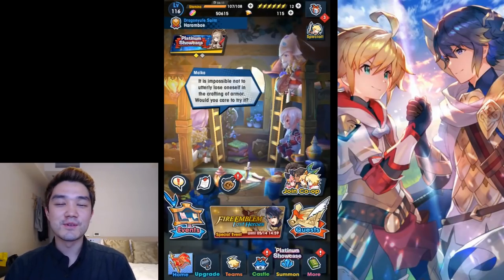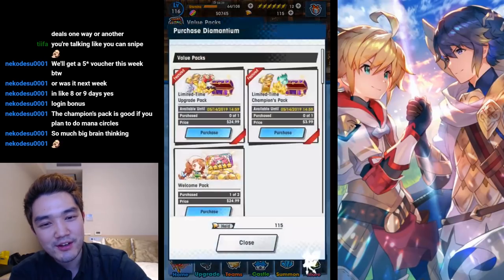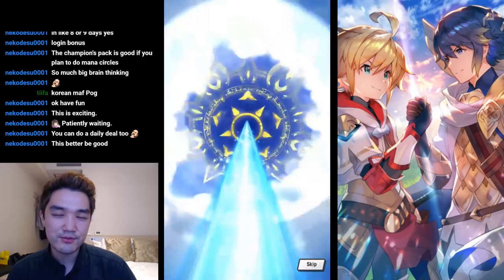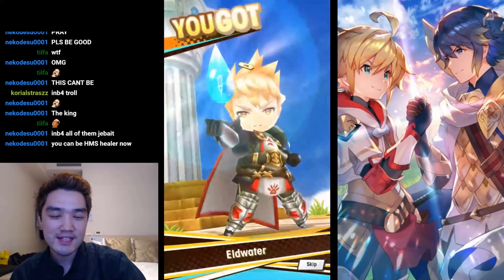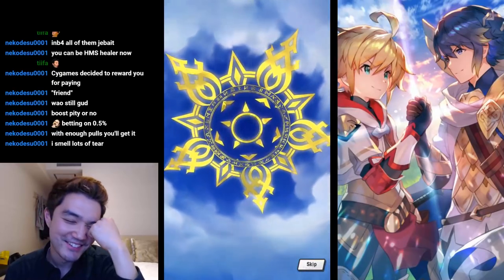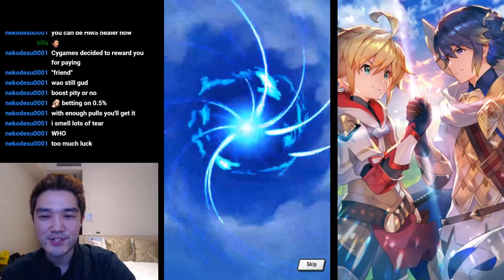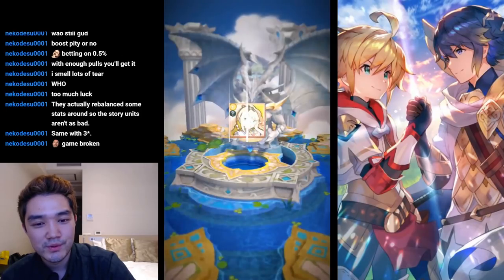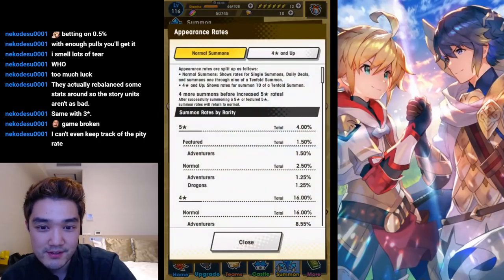THE BEST PULL OF ALL MY GACHA LIFE - 50K+ WYRMITE - Dragalia Lost x Fire Emblem Heroes Collab Event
The moment has finally come.
inb4 horrible luck next time i pull